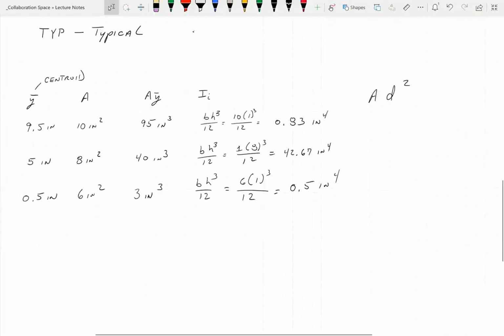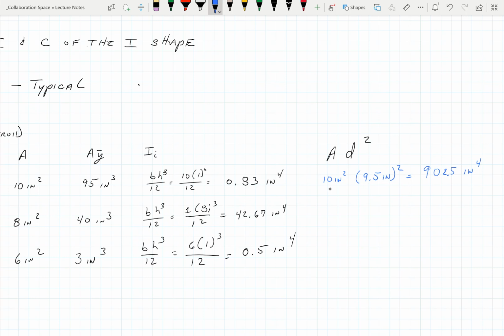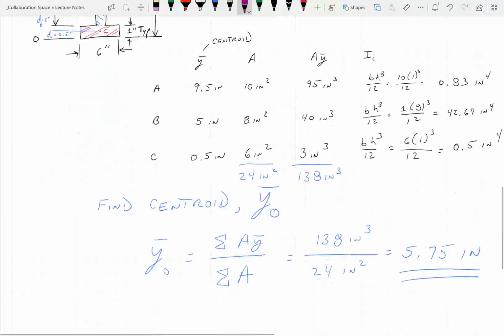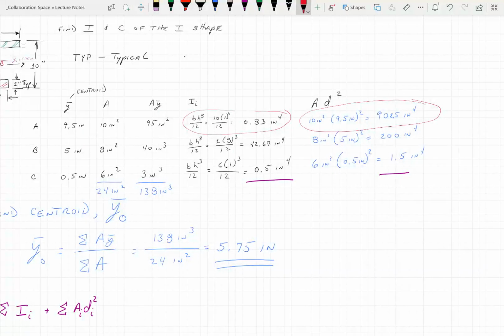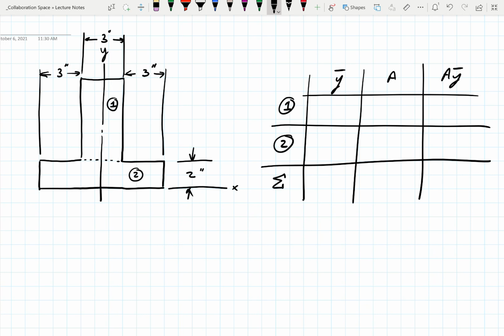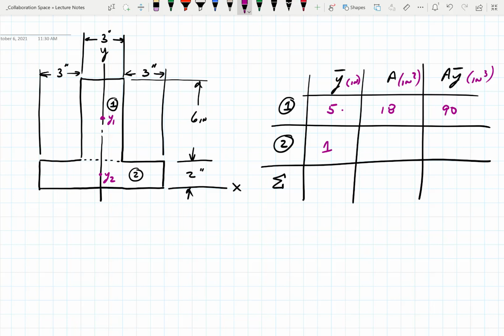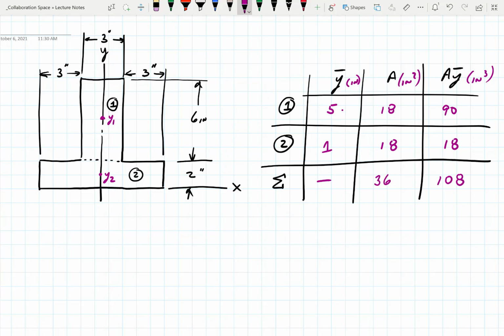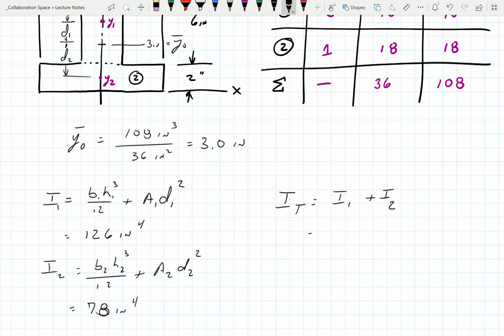L 17 Centroid & Moments of Inertia Table Method